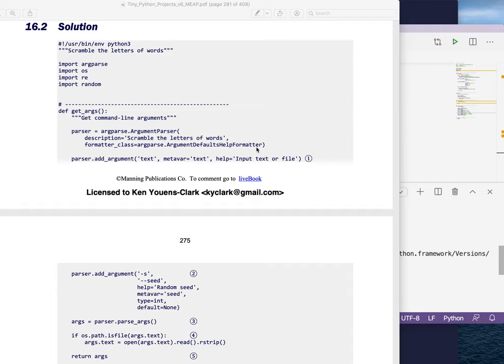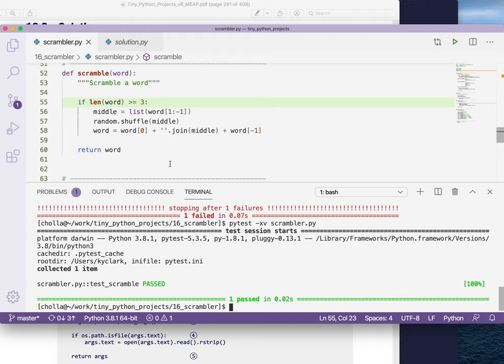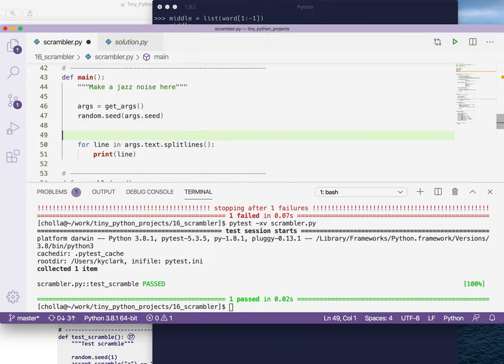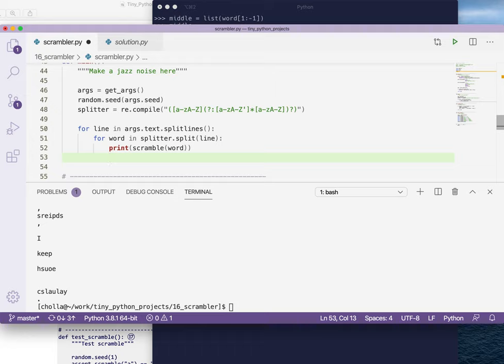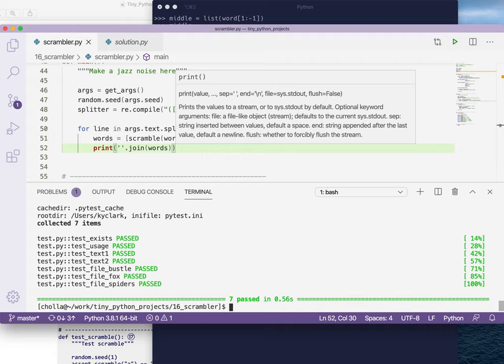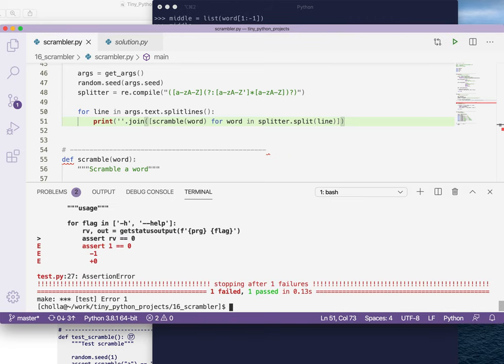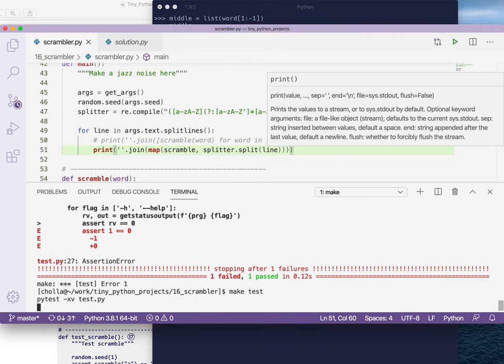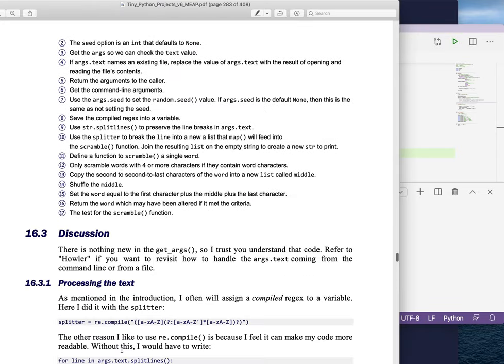Tiny Python Projects: Ch 16 Pt 6 (Solution)